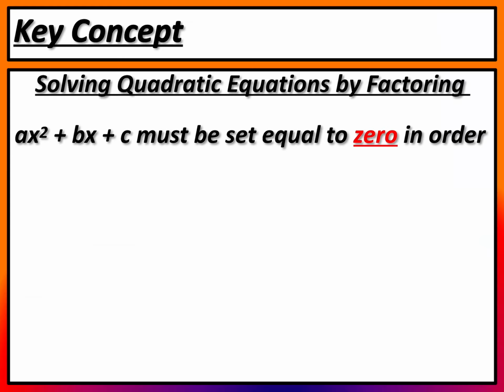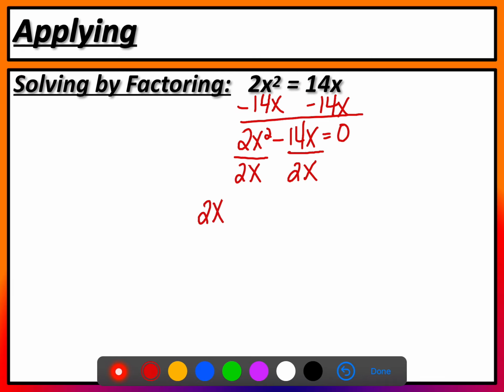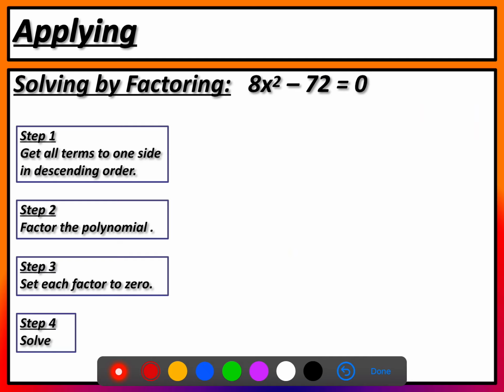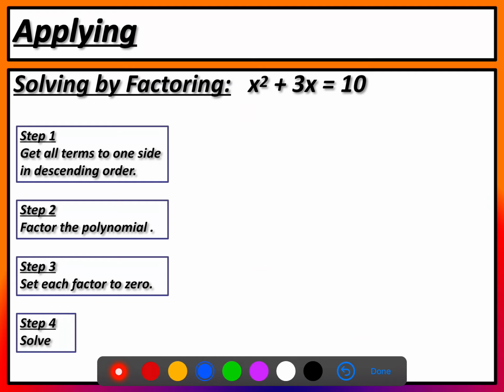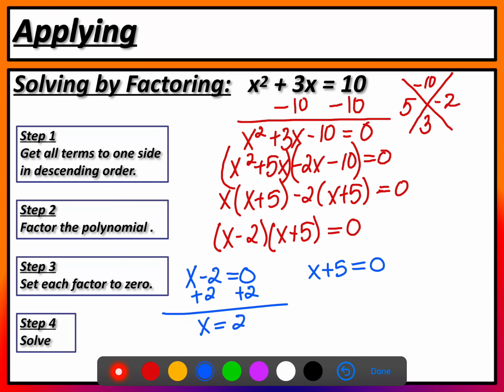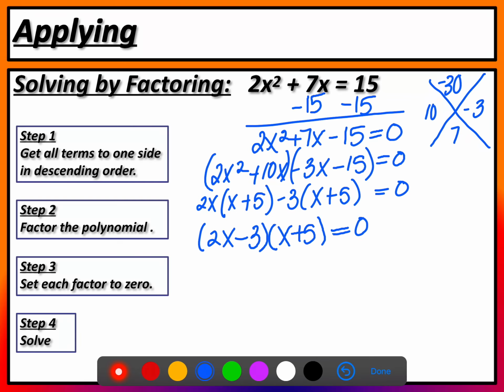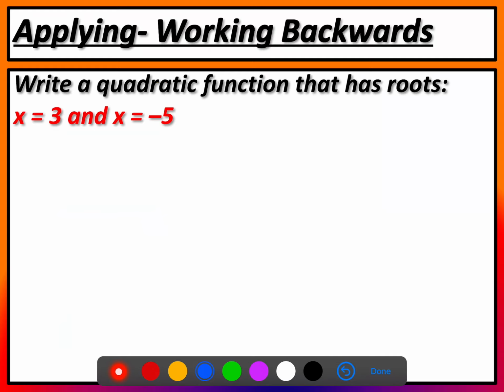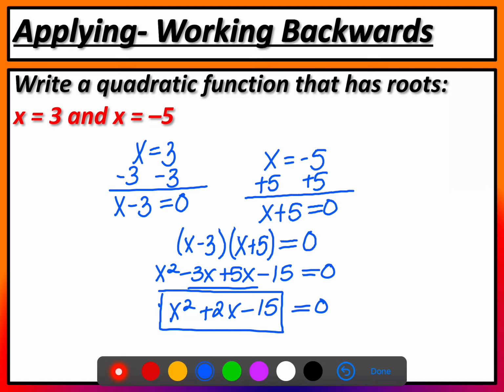Unit 8.3 Solve by Factoring